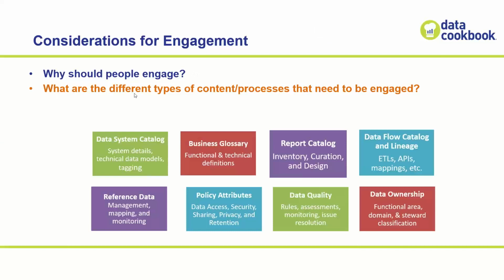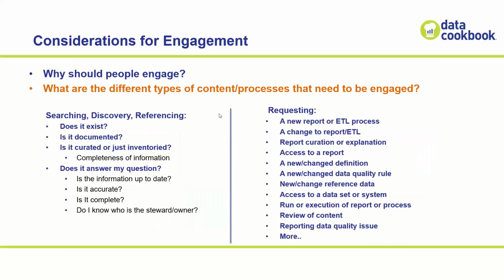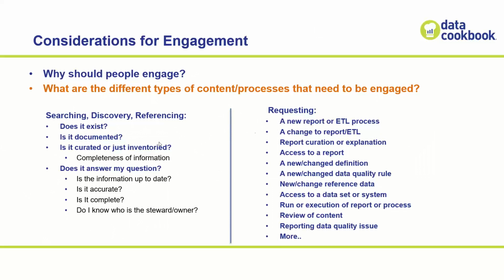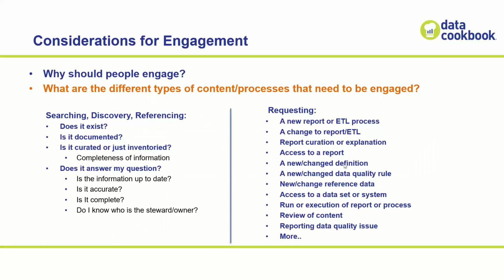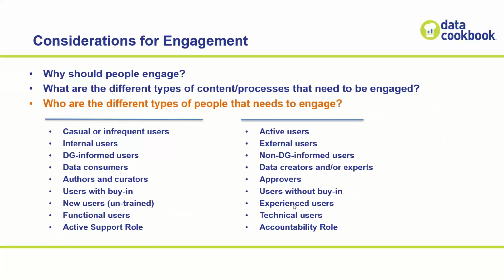Different Roles, Different Ways to Engage Data Governance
Hear Brian Parish of IData discuss the different roles and the different ways to engage data governance (VI233)